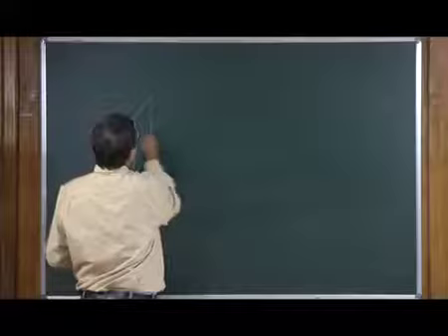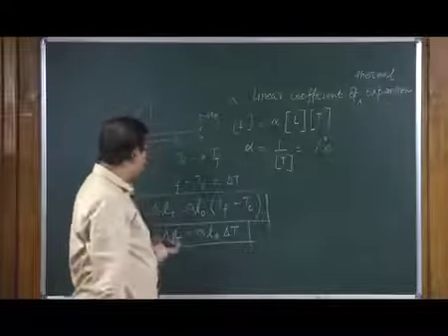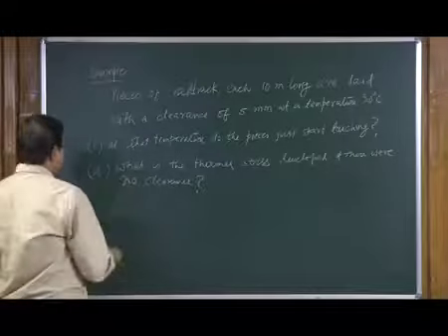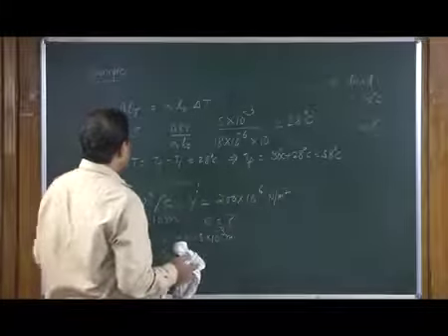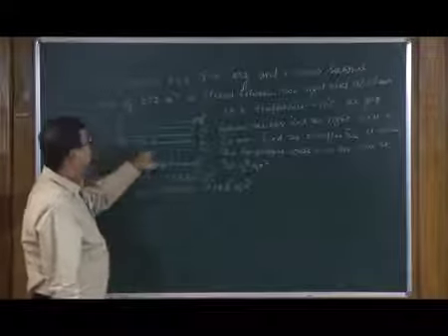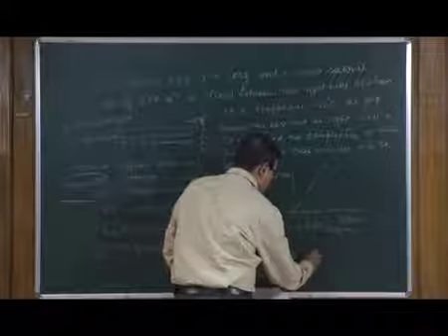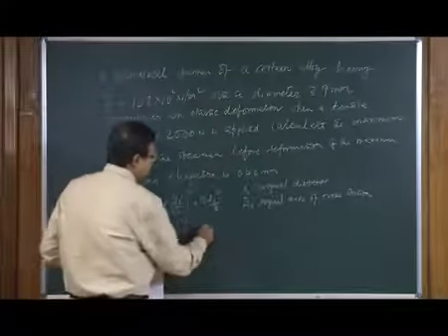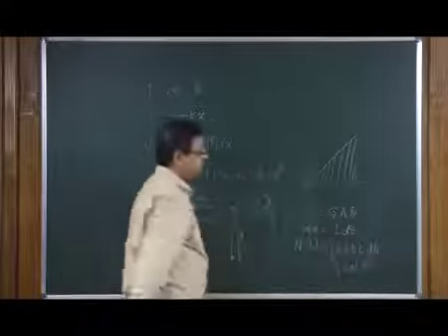Physics Class 11 Unit 09 Chapter 03 Mechanical Properties of Solids 3 Lecture 3/3